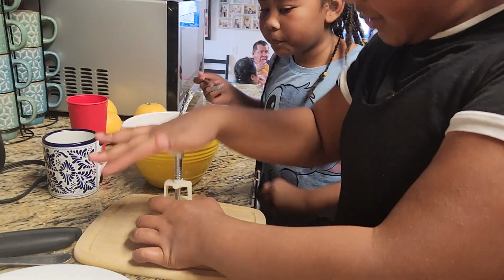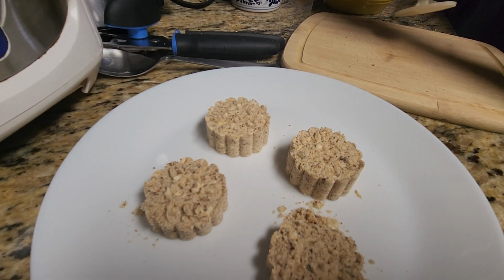😍Zenos' 13th Birthday Celebration With Family🎉🎁April 21, 2024😍🎉